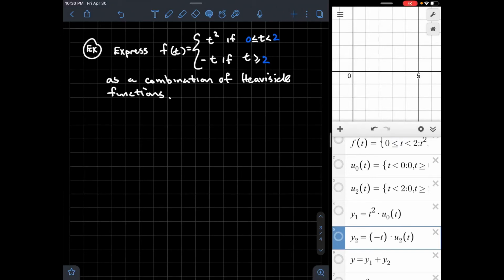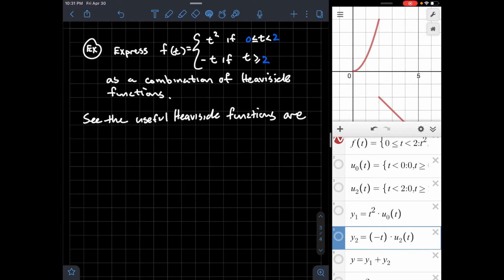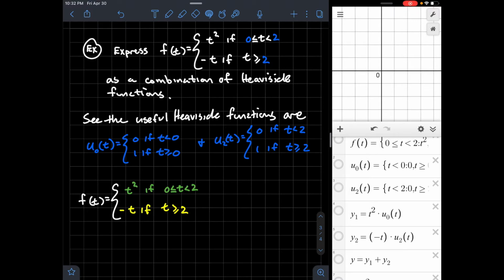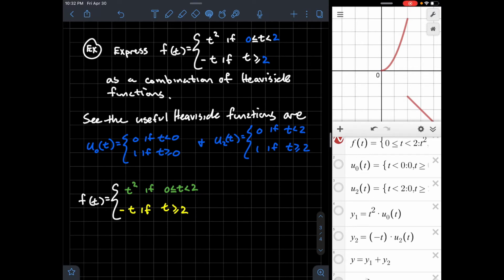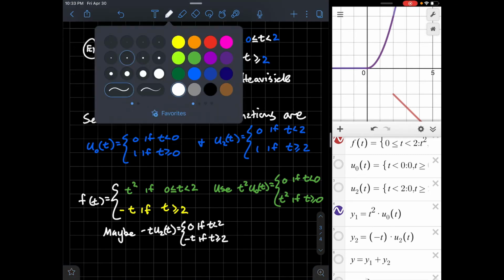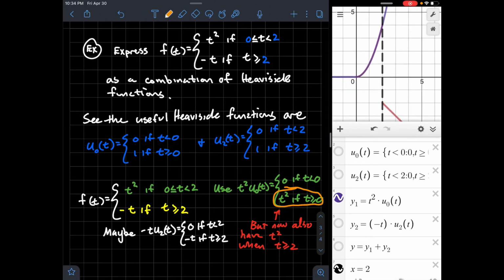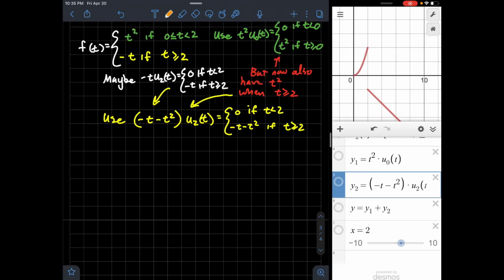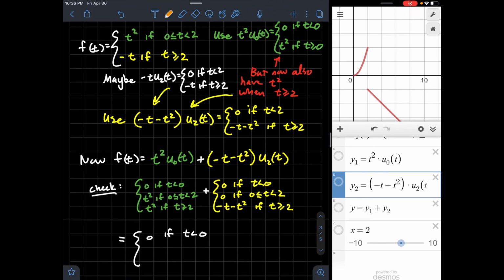Combinations of Heaviside Functions Part 2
Computing another example of rewriting a piecewise function as a combination of Heaviside functions. For my differential equations class.